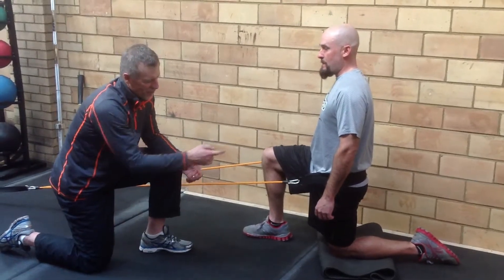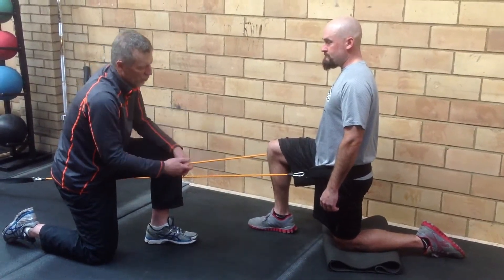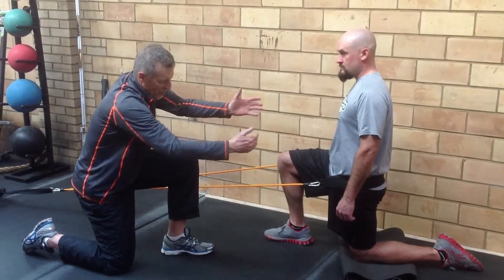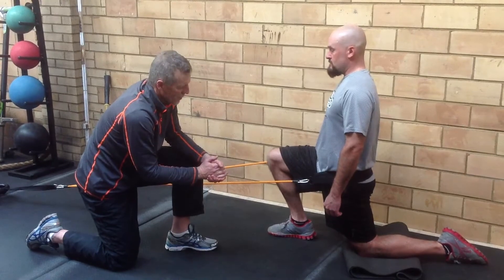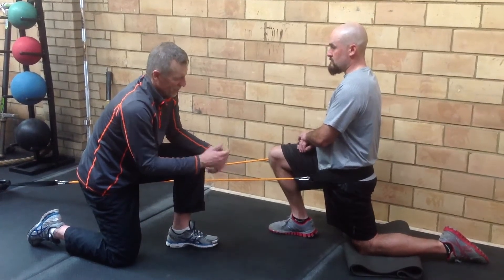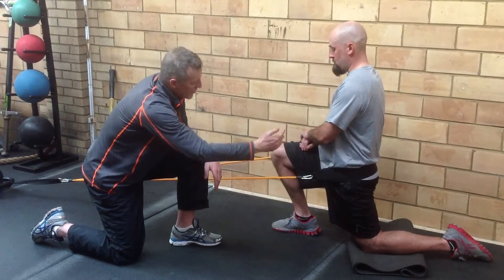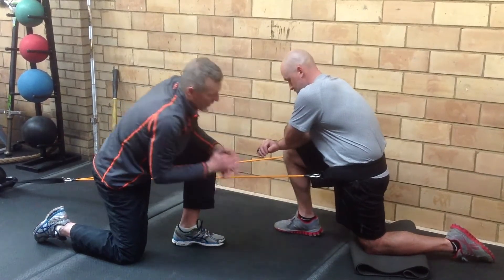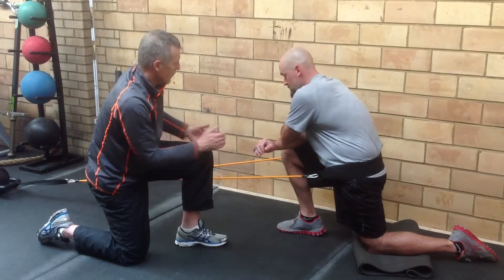How to Stretch Quadriceps & Hip Flexors Faster - Advanced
Stretch the Quadriceps & Hip Flexors Faster Using PC360 Hip Trainer and Bands to Assist and Speed Improvements in Hip Flexibility.